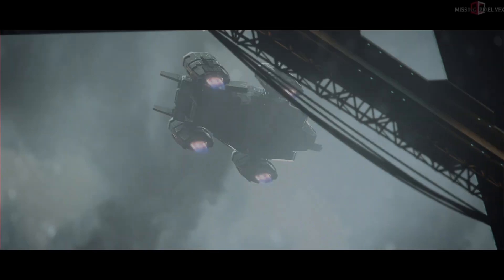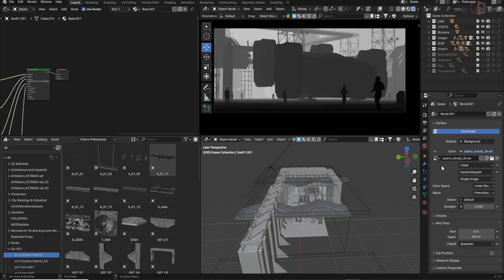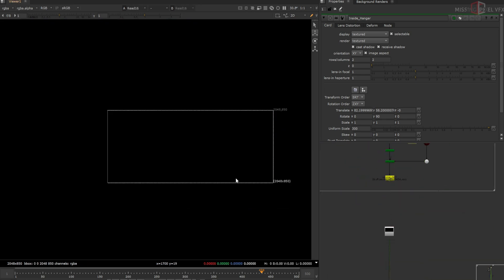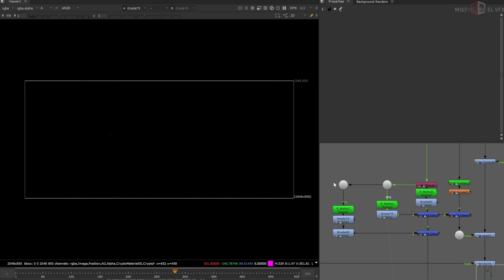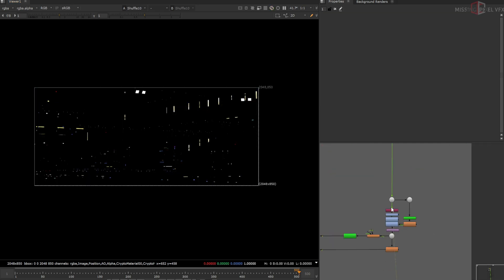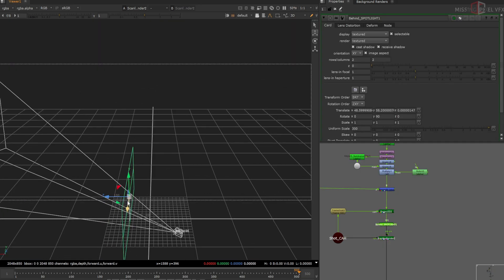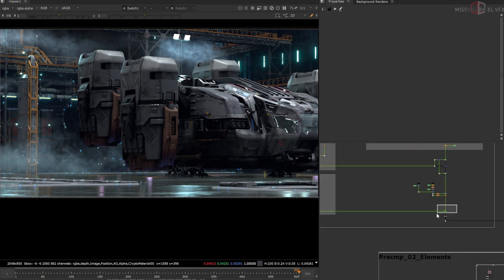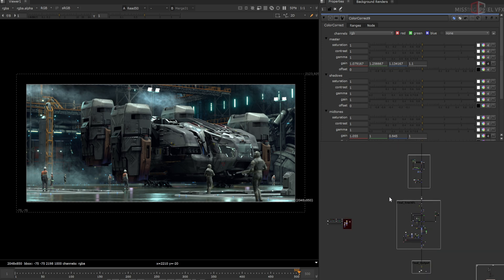How to create full CG Ship Landing scene in Blender and Nuke - Part03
Welcome to Part 3 of the full CG Ship Landing scene tutorial! In this tutorial I have shared how I did comping of this shot in Nuke.

I have shared all the links of assets I have used in this scene in my previous parts. Do check it out.